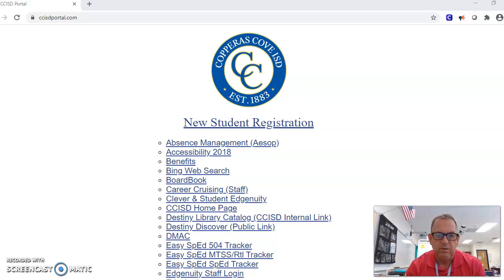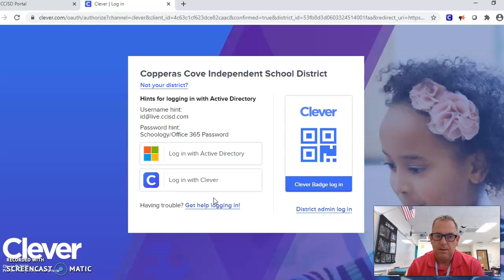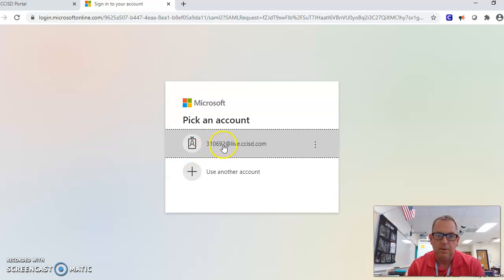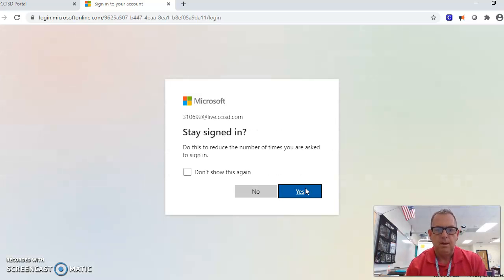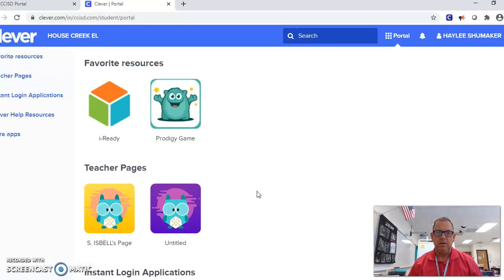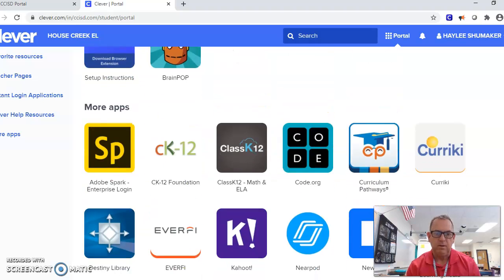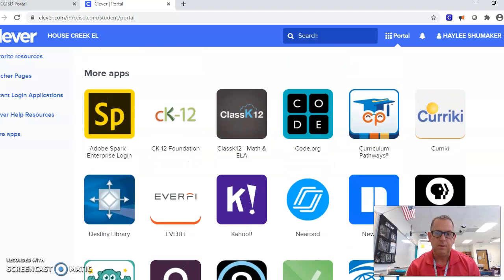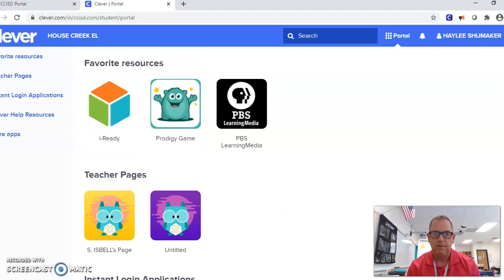Instructions for Clever